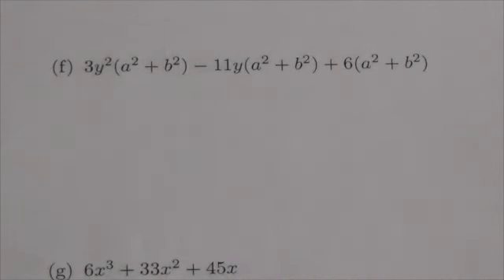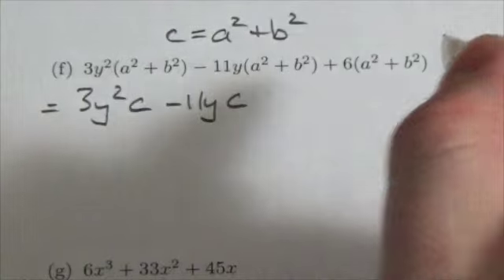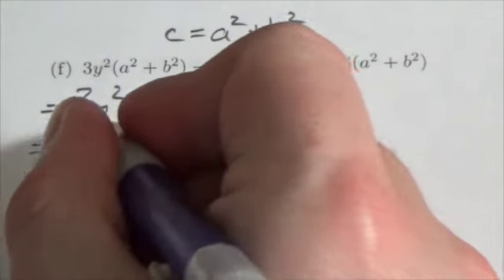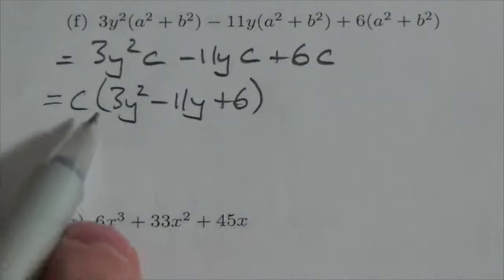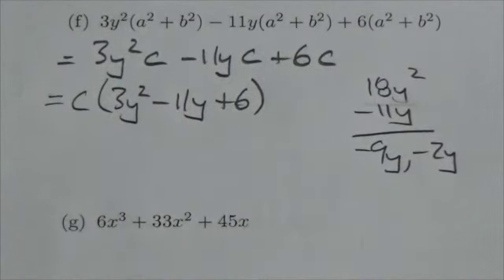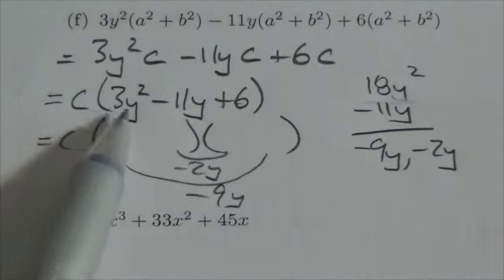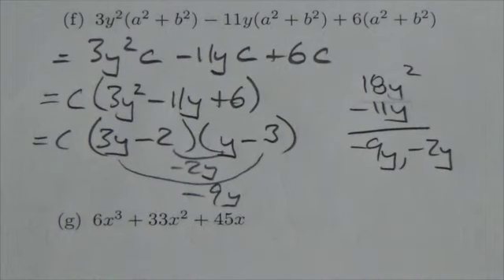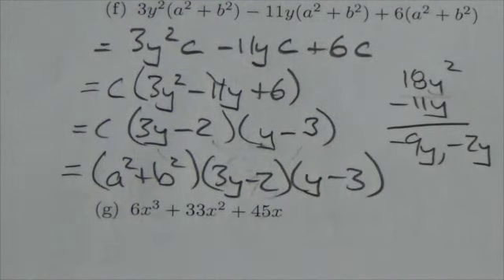Math 20-1 Factoring Review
This is about trinomial factoring with a common binomial factor.